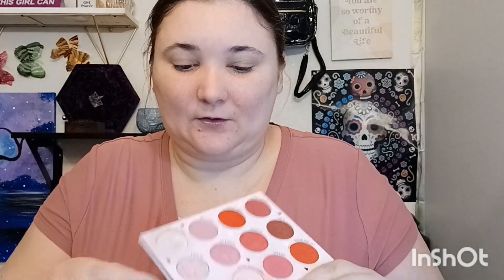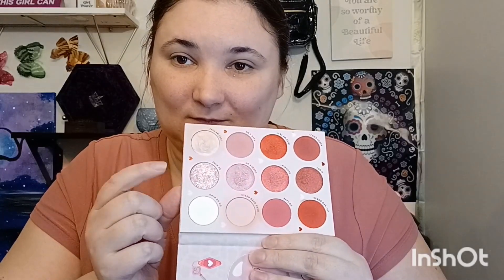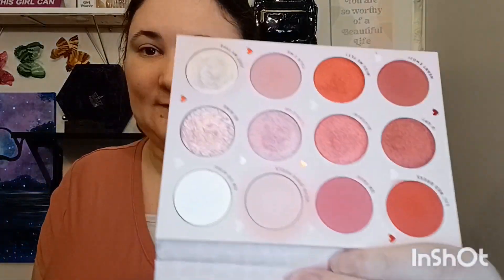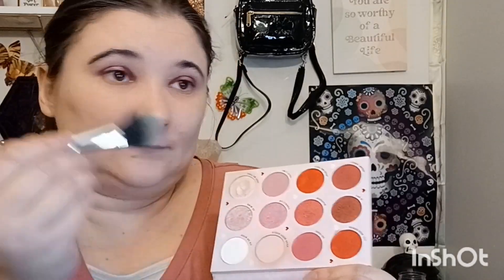Colourpop v day Palette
amandaprewerlovemakeup at Instagram Warning Press pigments can be harmful toward your eye area please Google for more information 😀